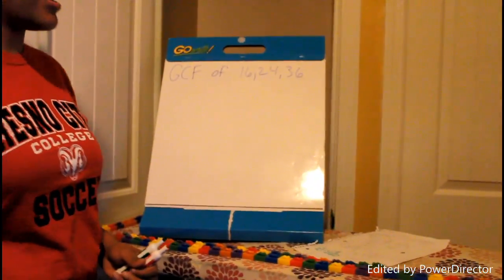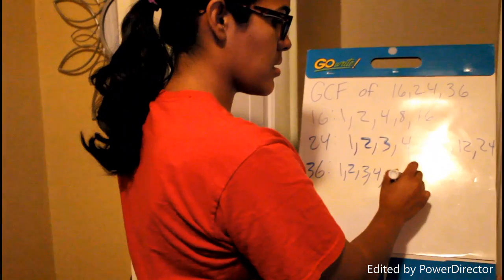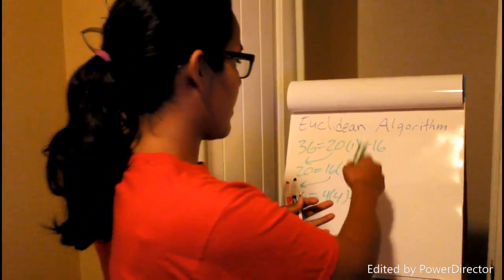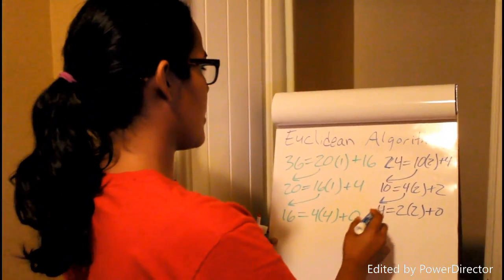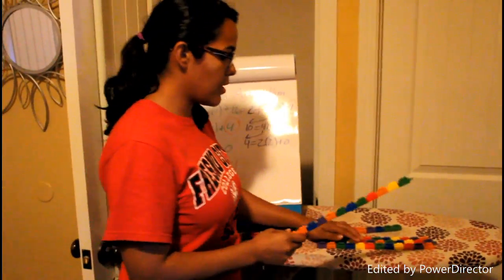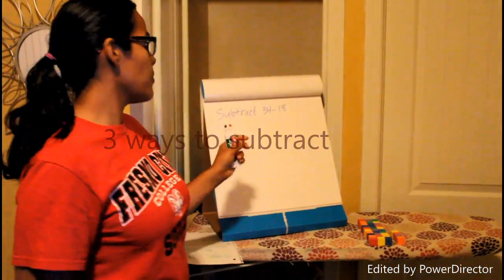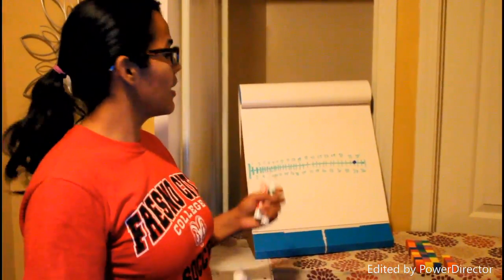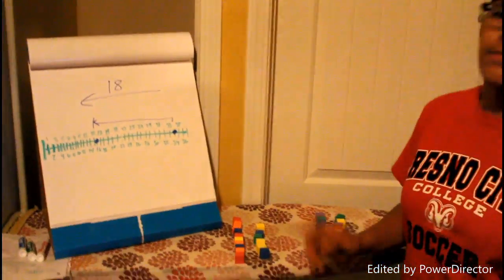math 10a ch3 4 assessment